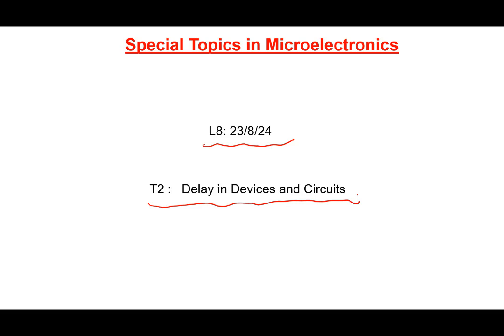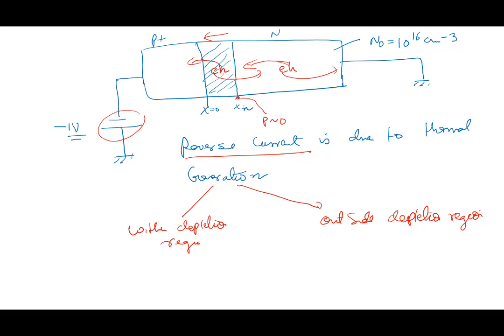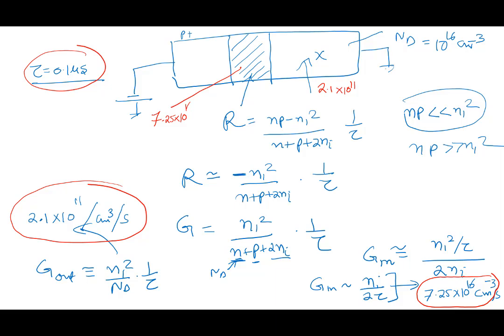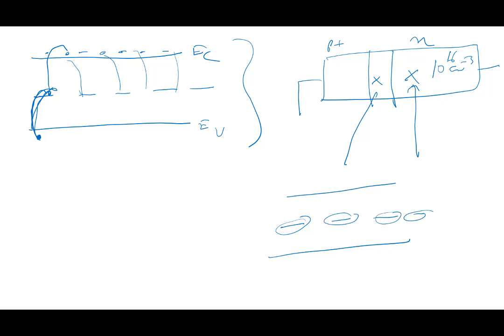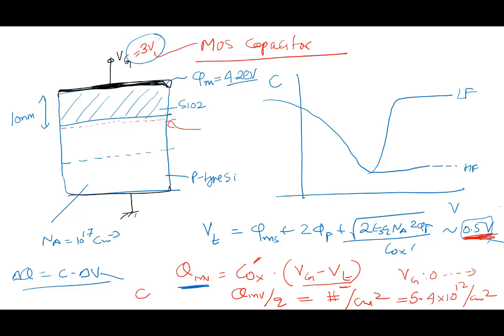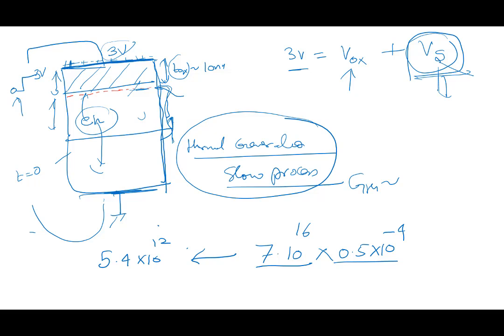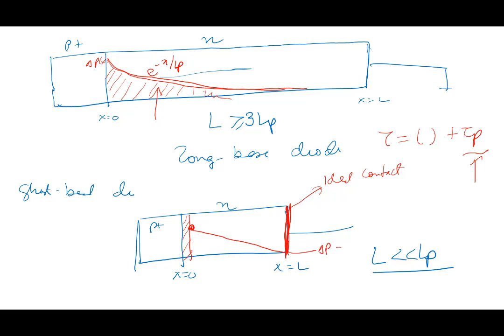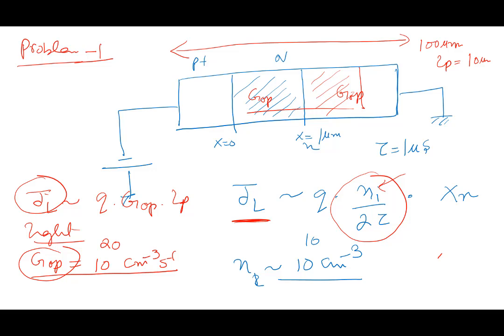ee698d L8 (Thermal Generation)